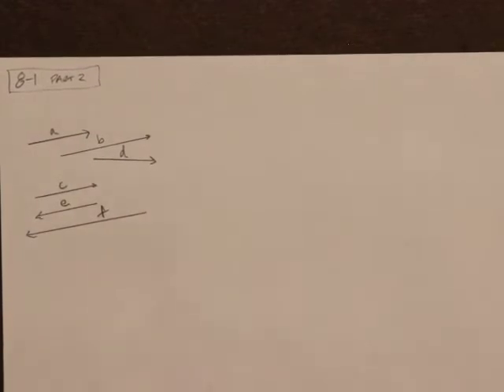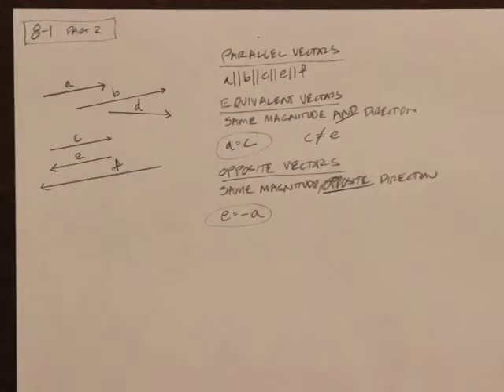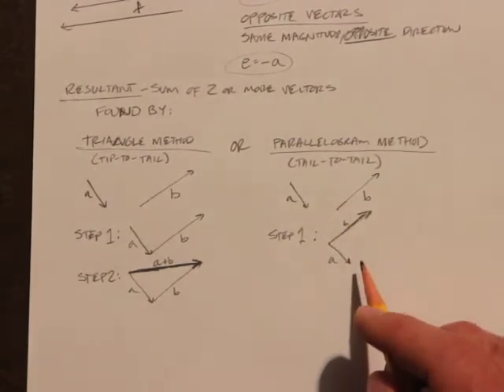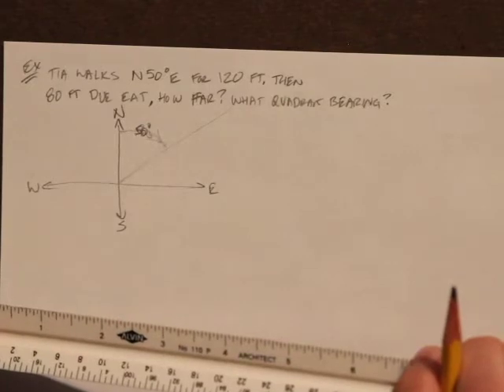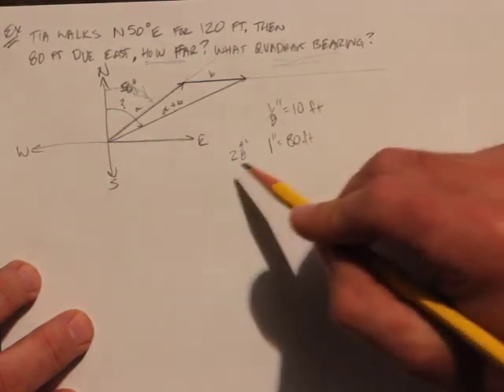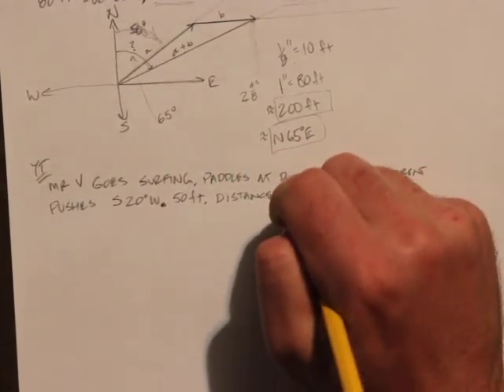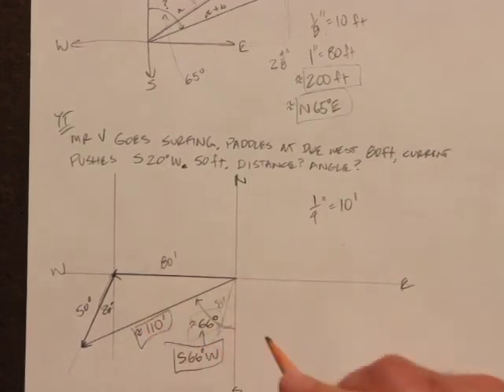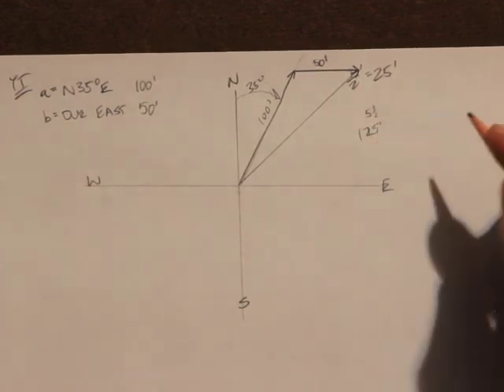Precalc 8-1_2